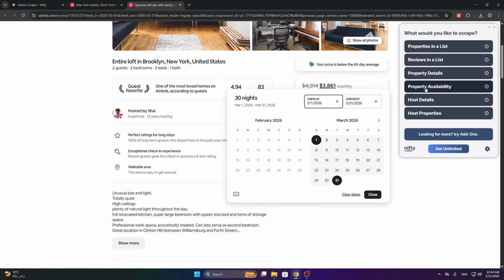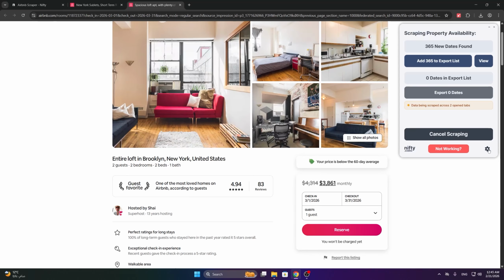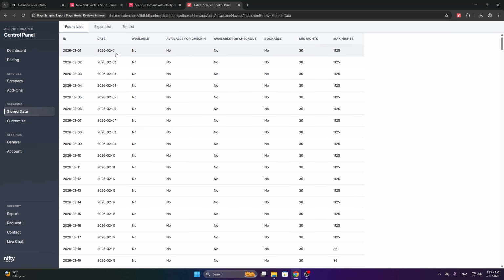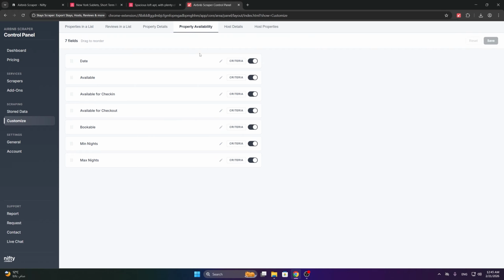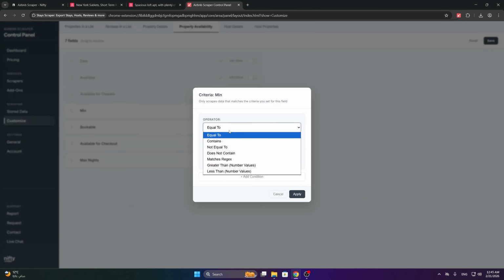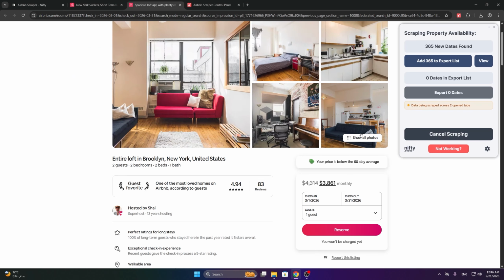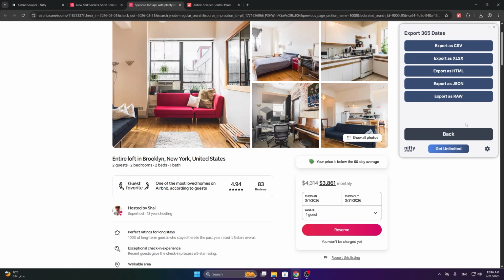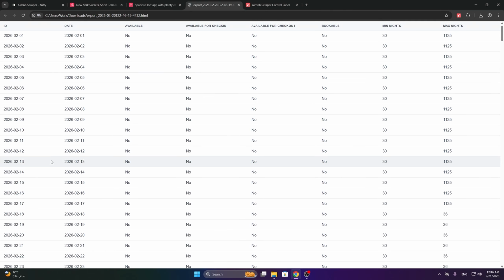How to scrape property availability from airbnb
This quick guide shows you how to scrape property availability from airbnb using our Chrome extension — no coding or technical setup needed. Just install the extension and start in minutes.

00:00 Intro
00:04 How to install
00:10 How to scrape
00:22 More settings
00:57 Results